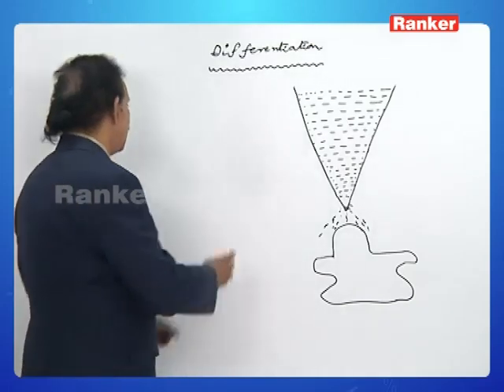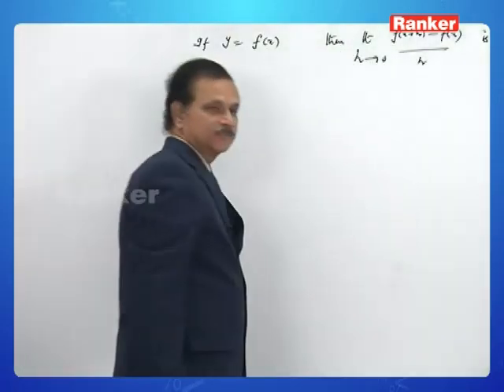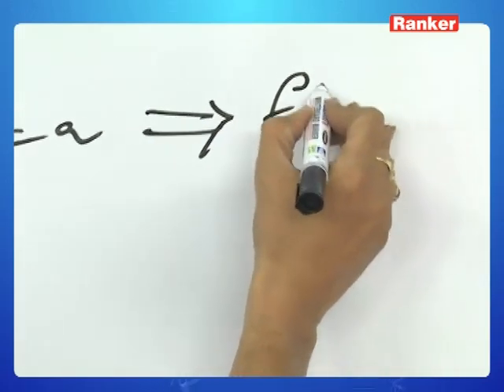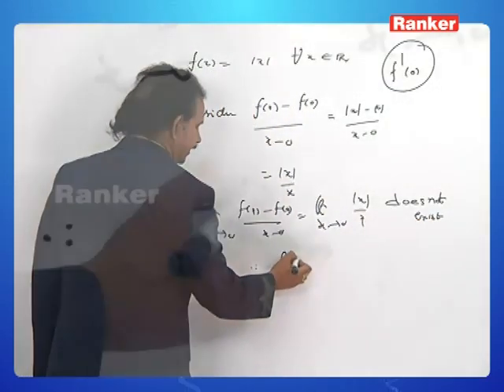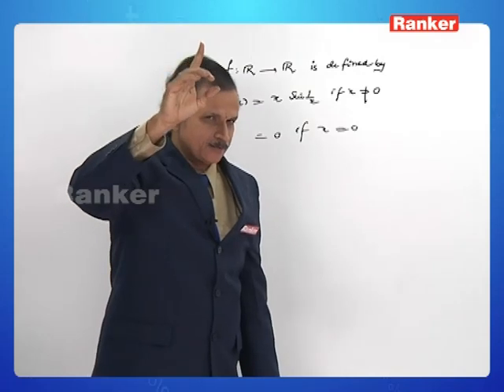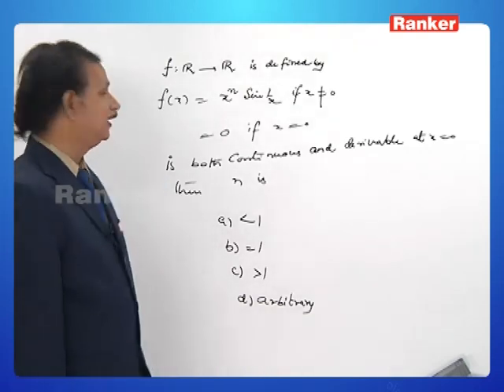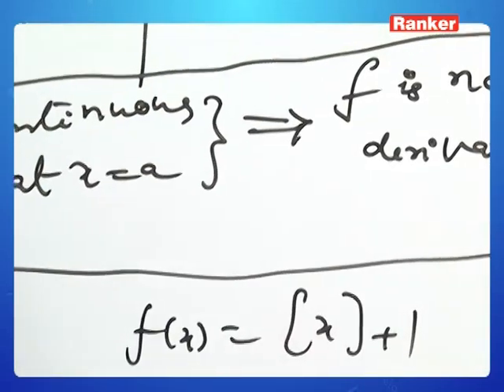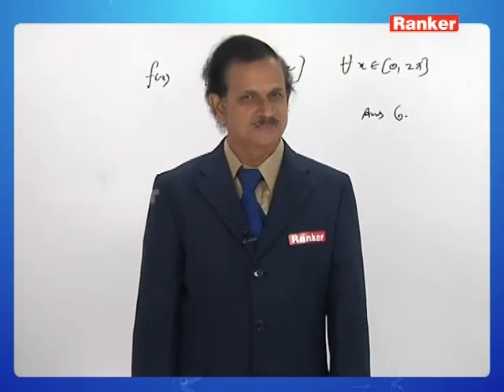Differentiation Part 1 | Mathematics | K.V. Mallikarjuna Rao | Rankers Learning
In Part 1 of our differentiation series, Professor K.V. Mallikarjuna Rao introduces foundational concepts in differentiation, essential for JEE (Main) Mathematics. This video provides clear explanations and step-by-step examples to help you master the basics. Strengthen your calculus skills and enhance your exam preparation with Rankers Learning.